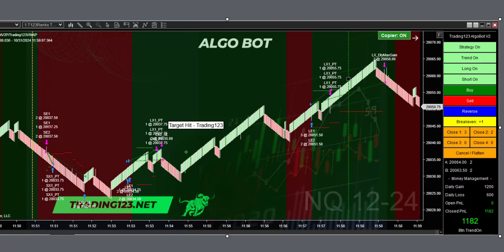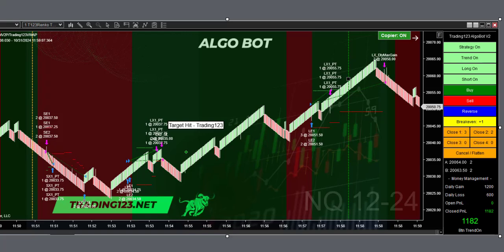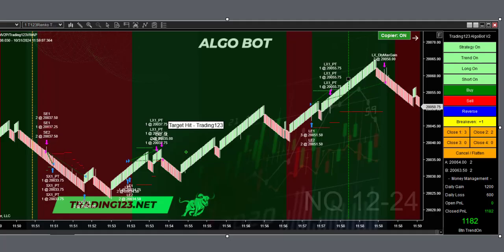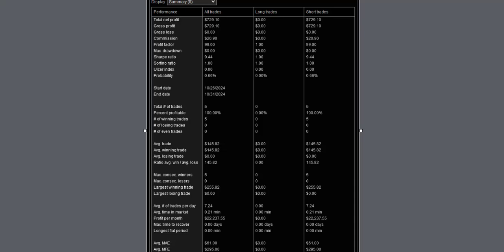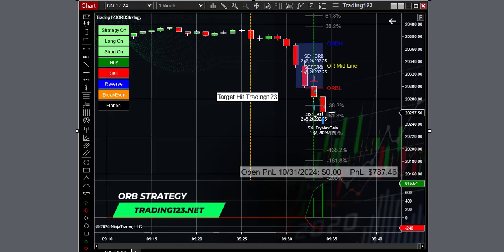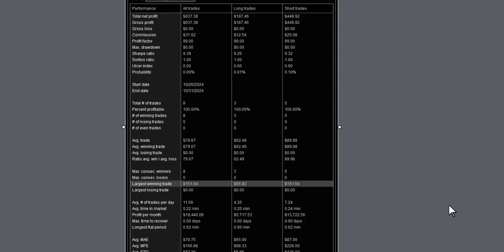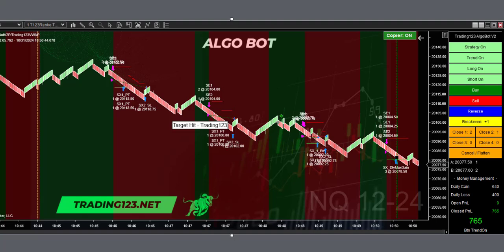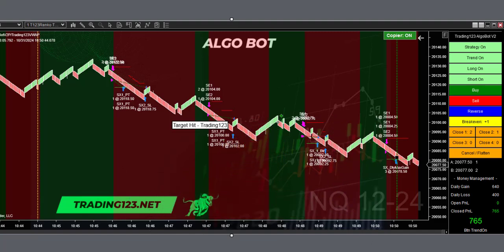Trading123 AlgoBot | $3300 Gain On Market Flush | Trading NQ